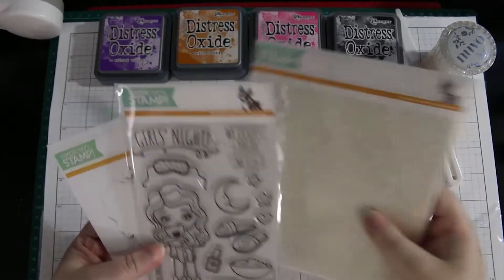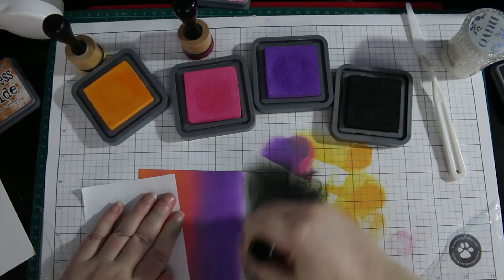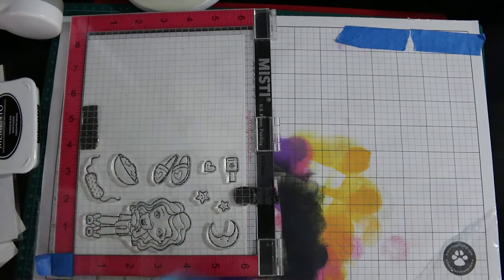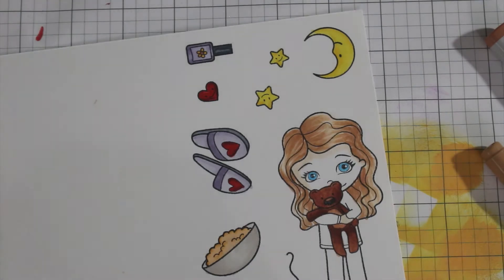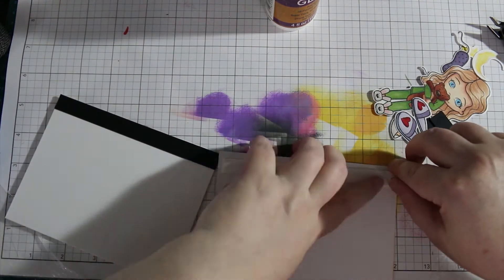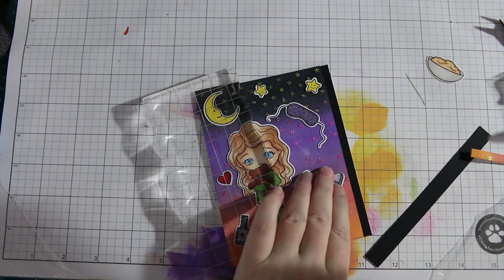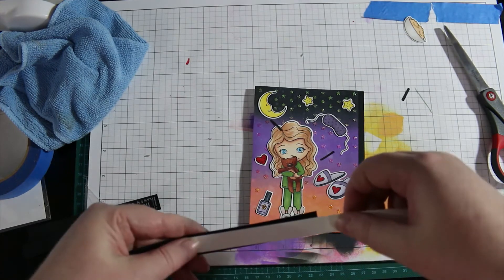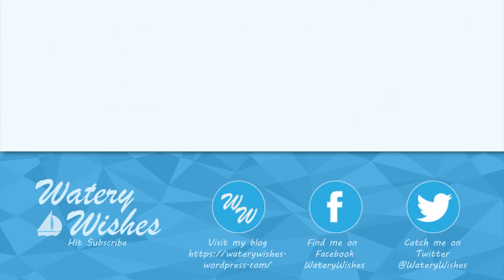Slumber Party Invite Set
3 card set using oxide inks, glitter paste and Simon Says Stamp stencil and stamps.

• Simon Says Stamp Slumber Party Stamps & Dies - Discontinued